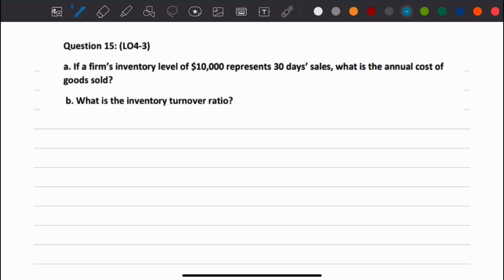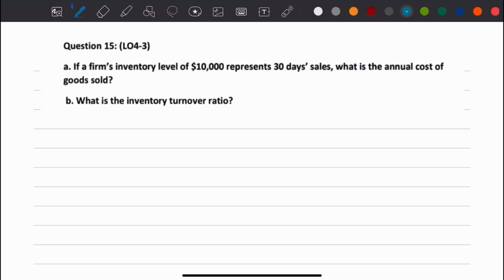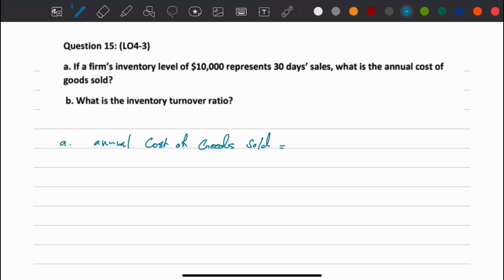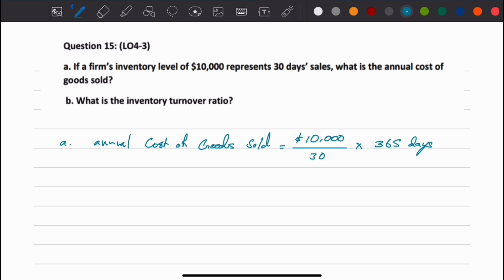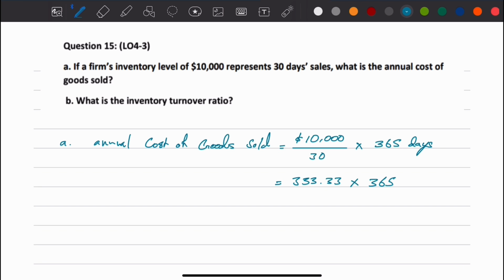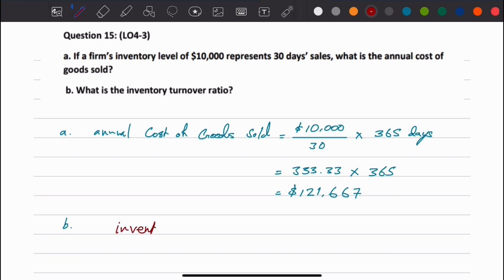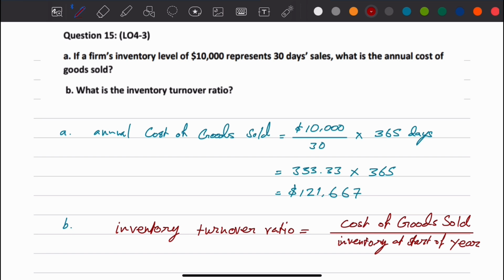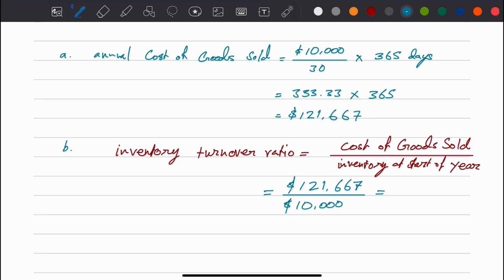BUS 223 Financial Management | Chapter 4 Problem 15 Solution Tutorial